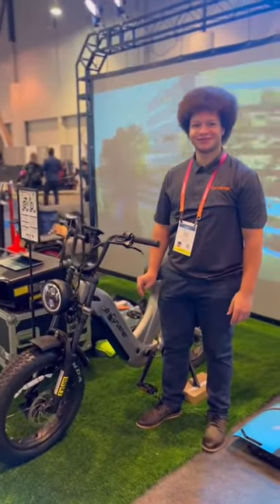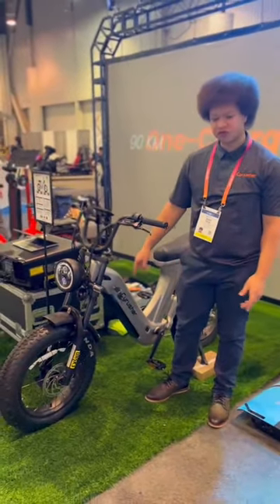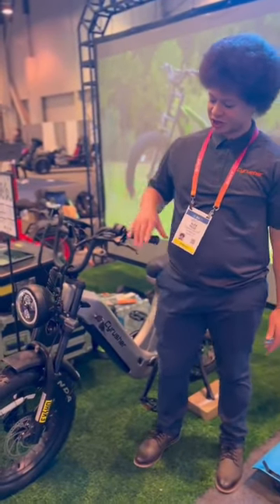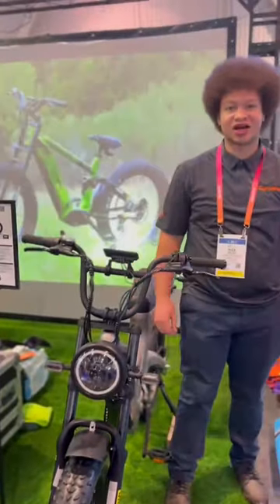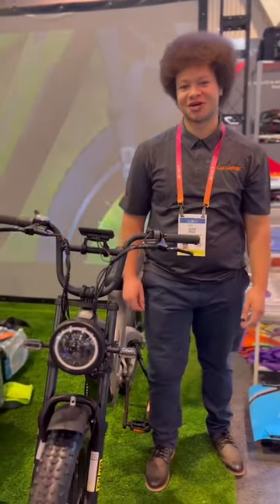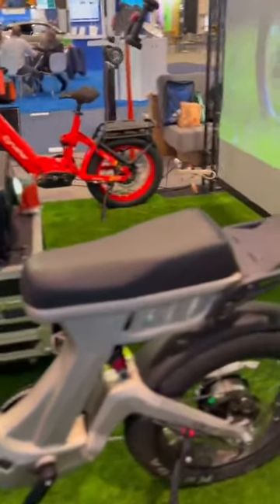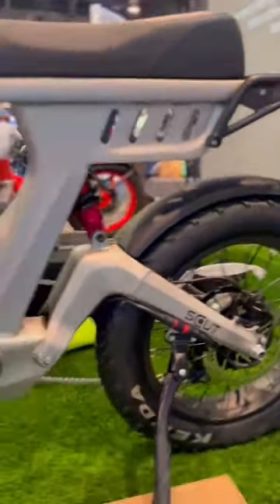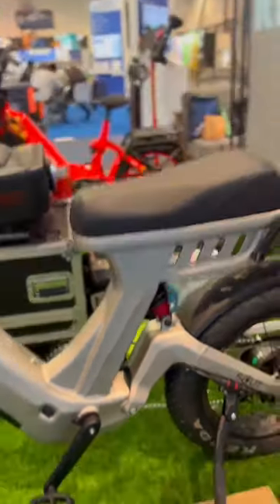Cyrusher Scout | 2023 CES New step-through ebike! 750W 52V 20Ah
Welcome the Cyrusher's new member - Scout
Brand new step-through ebike 750W 52V 20Ah

3.7" LCD screen
Shimano 9 speed
Suspension front fork and rear air suspension

Good helper for commuting！